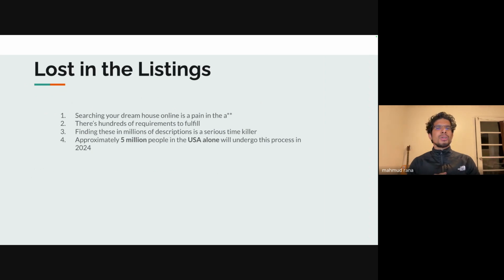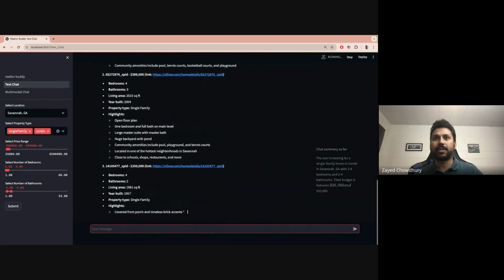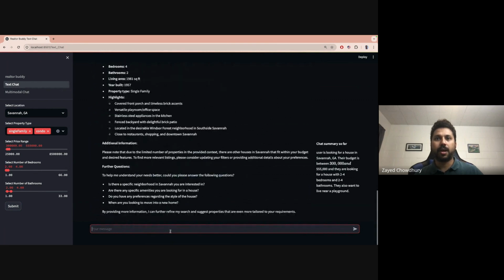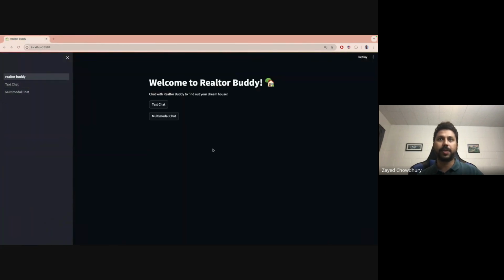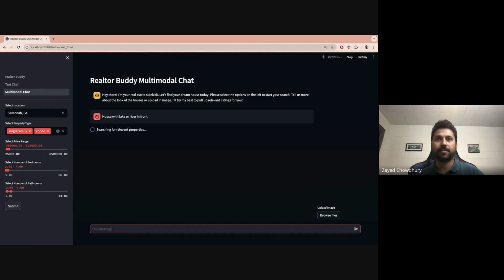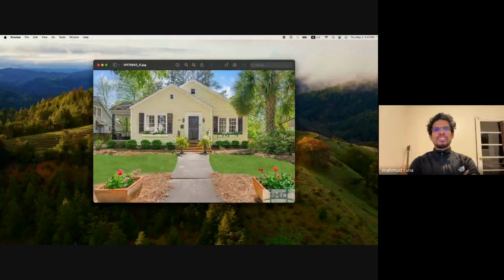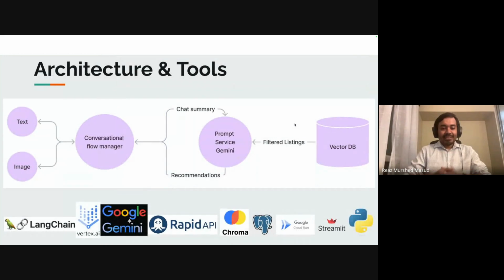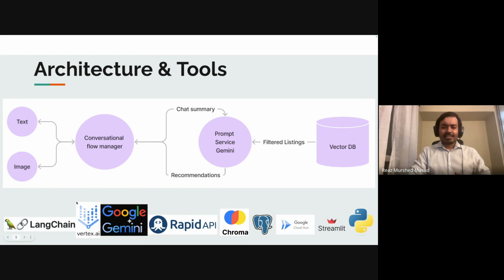Realtor Buddy - Google AI Hackathon Entry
Your AI house-hunting friend! Seamlessly find your dream home, removing the hassle of sifting through millions of listings.